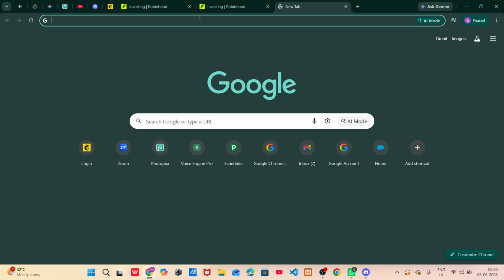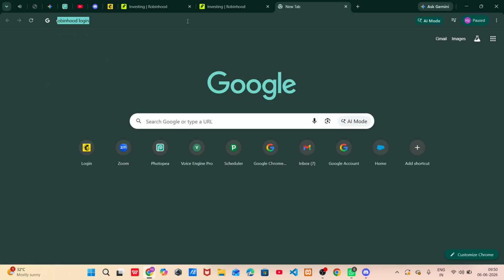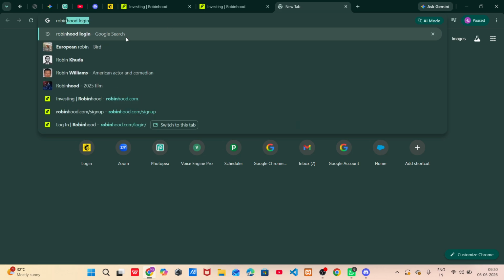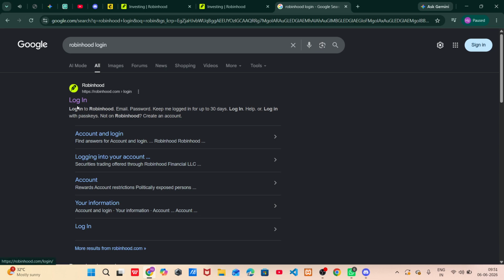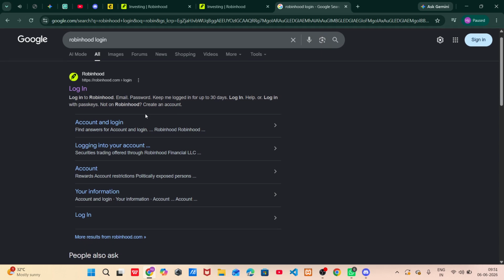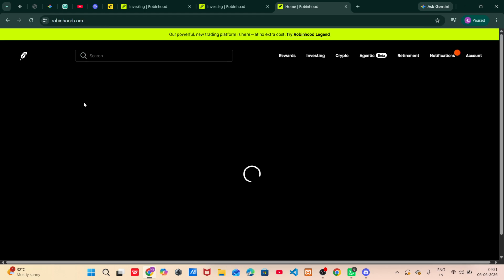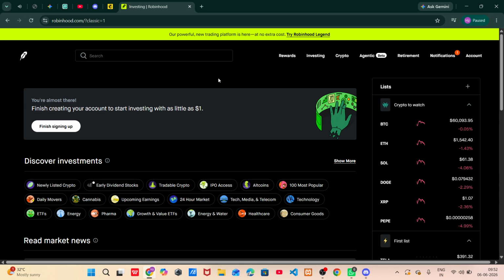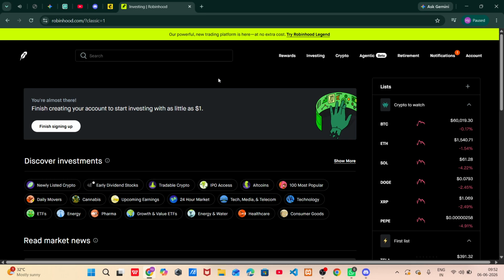How to Create Account in Robinhood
In today's video I will teach you